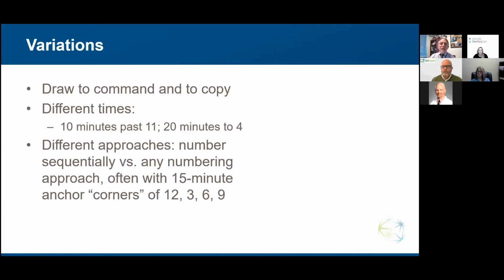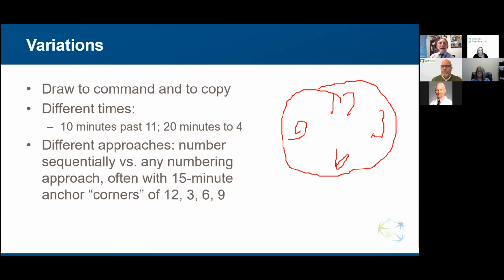Instructions to Improve Clock Drawing Sensitivity (2:30)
Join us on our monthly webinar series GMNsights for more expert clinical insights in dementia care for your patients.